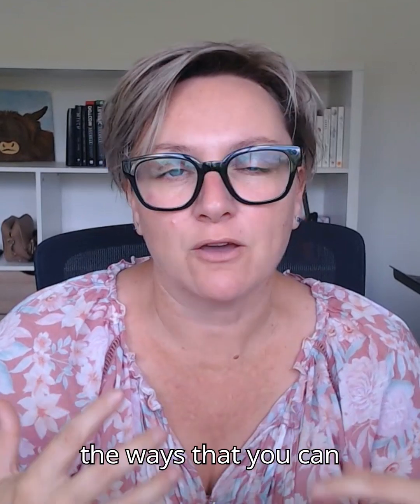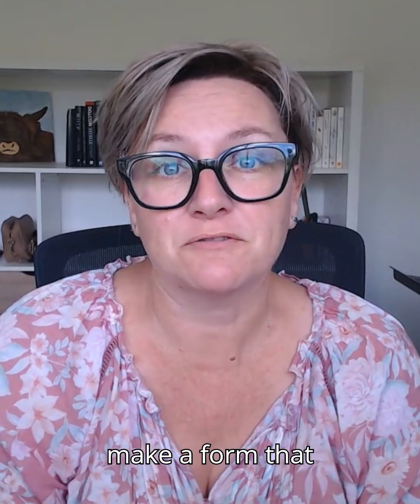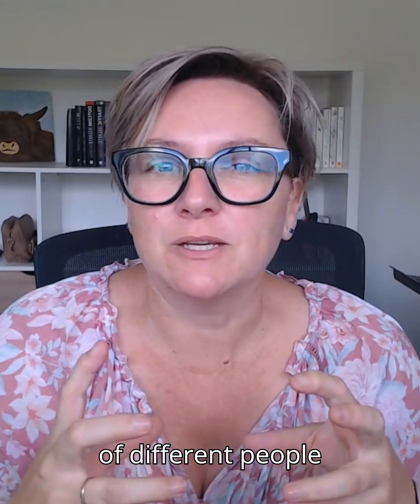Set up a custom Thank You message in Microsoft Forms, giving clear next steps and reduce follow-ups.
💡 A small change that makes a big impact.

If your Microsoft Form just says “Thanks for your response,” people might be left wondering what happens next.

✅ Fix it by setting up a Custom Thank You message!

✔ Give clear next steps
✔ Provide links to additional info
✔ Reduce back-and-forth emails

This quick tweak can save time and improve communication. Try it today and see the difference!